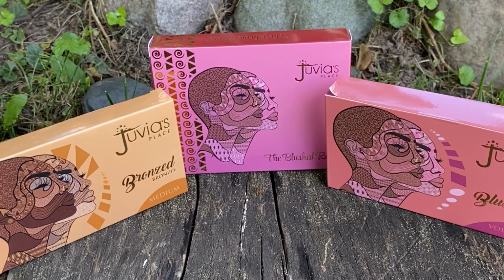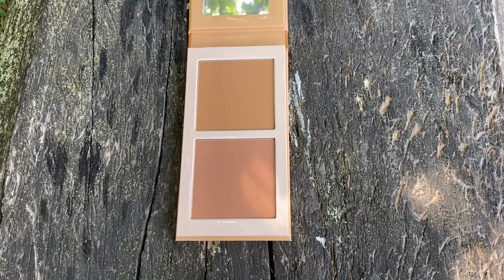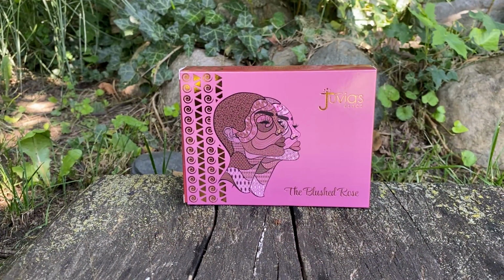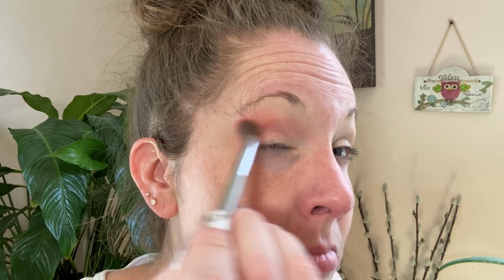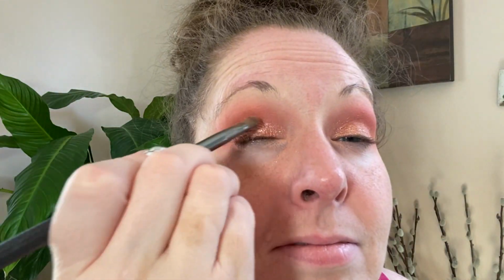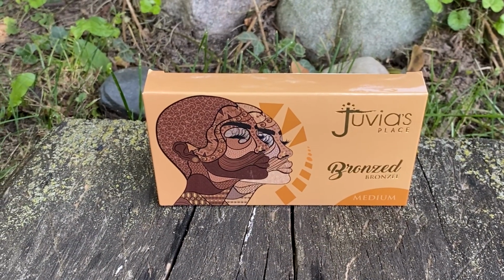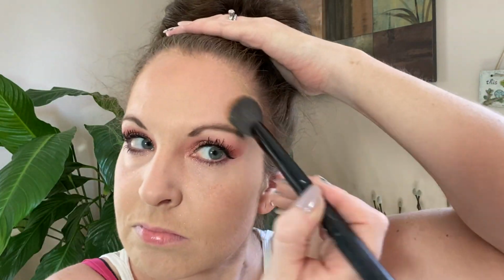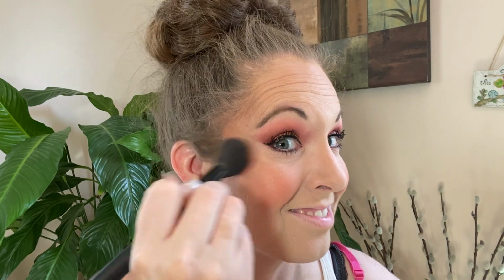Juvia’s Place Eyeshadow, Blush, and Bronzer Review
Are you looking for stunning eyeshadow, blush, and bronzer? Look no further. In this video, I will show you swatches and review Juvia's Place Blushed Rose Eyeshadow Palette, Blushed Duo Palette Volume 2, and Medium Bronzed Palette. I will also give a tutorial of my favorite look!